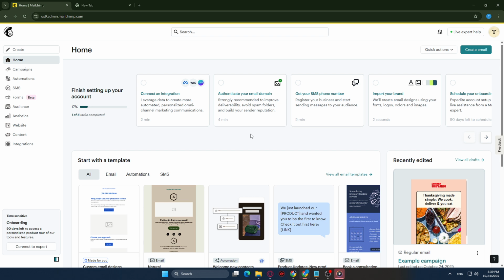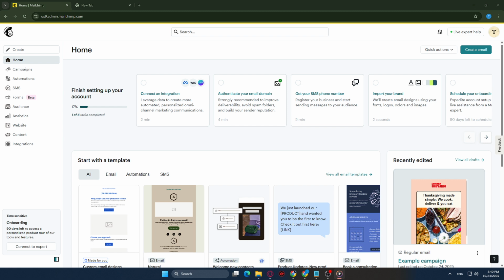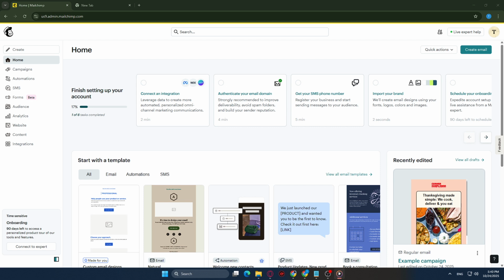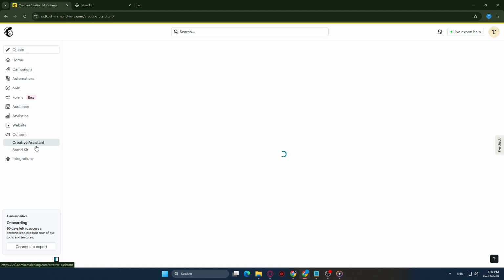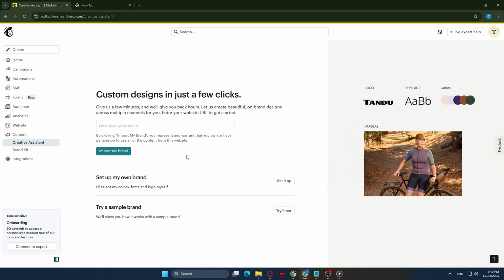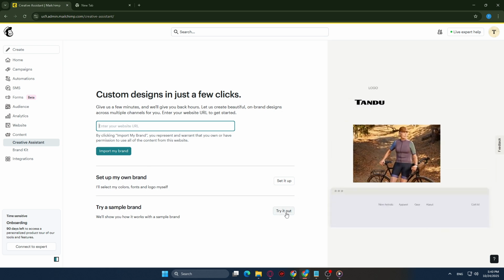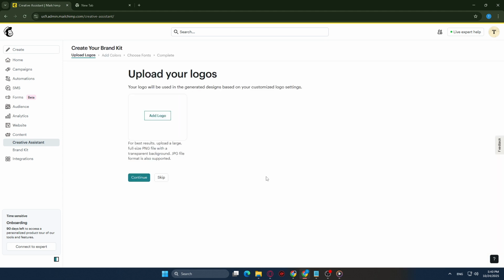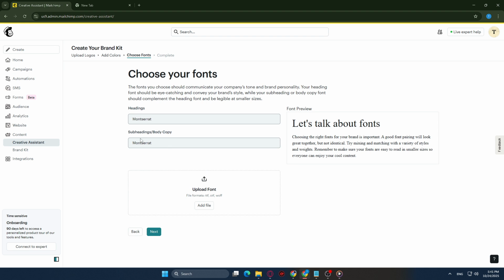How To Use The Creative Assistant In Mailchimp [2026 Guide]